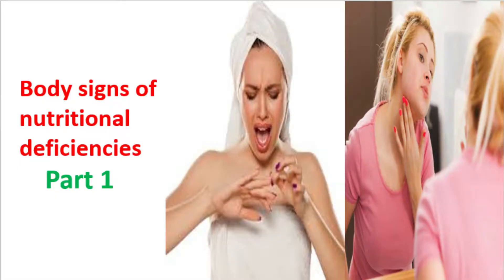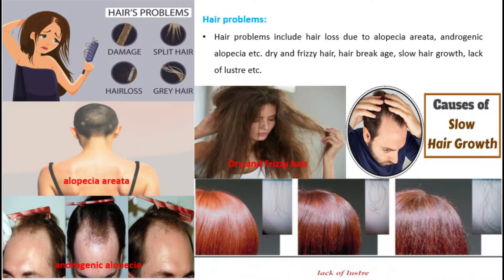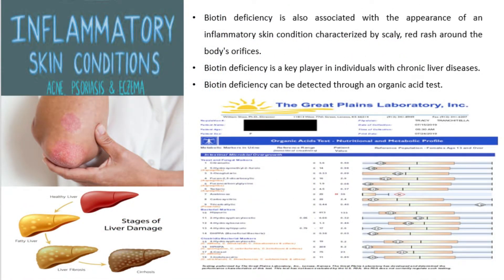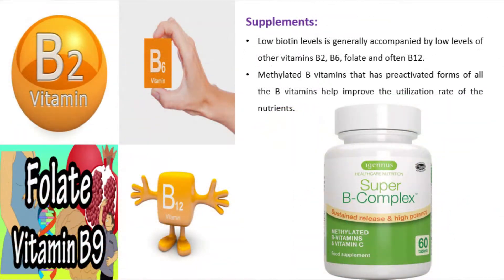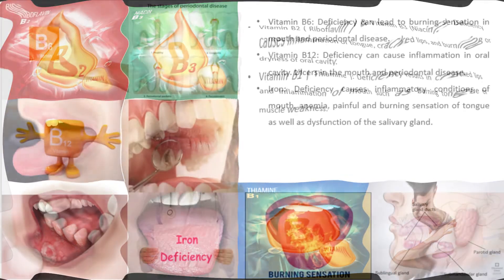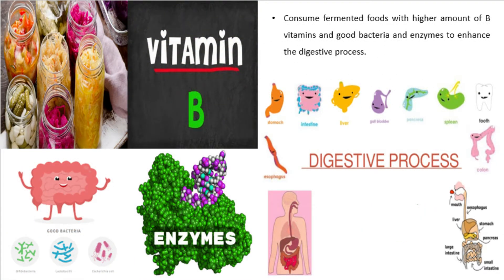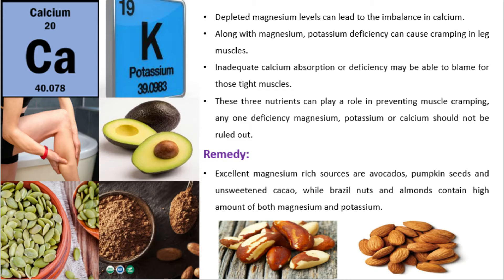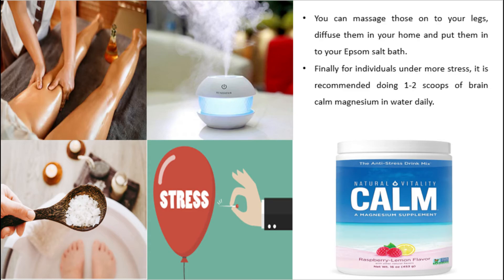Body signs of Nutritional Deficiencies - Part 1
Doctor's Best Chelated Magnesium
Now Foods Biotin 10 Mg Energy Production
Amazon Brand - Solimo Almonds, 500g
Amazon Brand - Solimo Premium Cashews, 500g
Igennus Healthcare Nutrition 1, Super B-Complex
Sorich Organics Organic Raw Pumpkin Seeds
Hershey's Cocoa - Natural Unsweetened, 225 G
Berries And Nuts Premium Jumbo Brazil Nuts
Organix Mantra Epsom Bath Salt, For Muscle
Now Foods Vitamin D-3 and K-2 1000 IU/45 Mcg
Old Tree Pure Lavender Oil, 15ml
O4U Organic German Chamomile essential oil
Aroma Magic Cypress Essential Oil 20 ml
Old Tree Rosemary Essential Oil 15 Ml Pure
Urban Platter Pink Himalayan Rock Salt Powder
Magic Cool Mist Humidifiers Essential Oil Diffuser
Natural Magnesium Calm Raspberry-Lemon